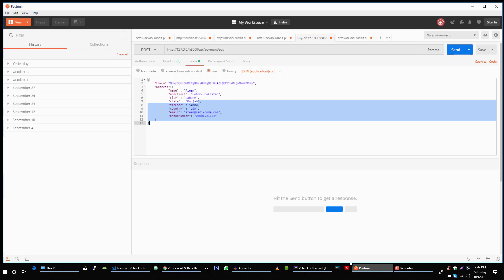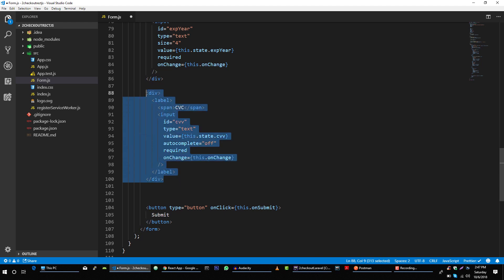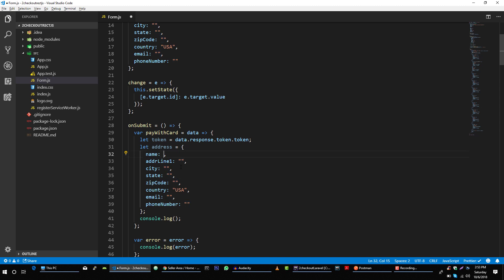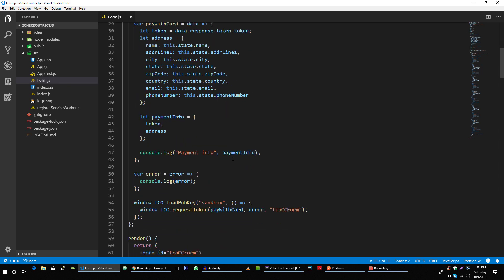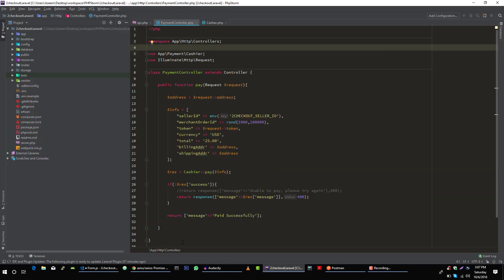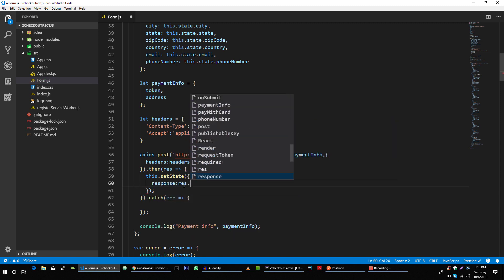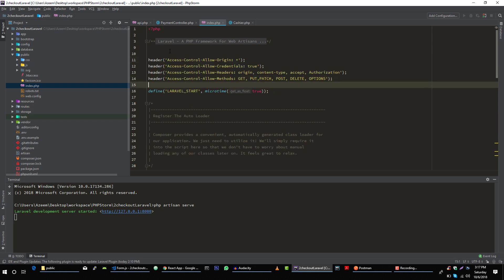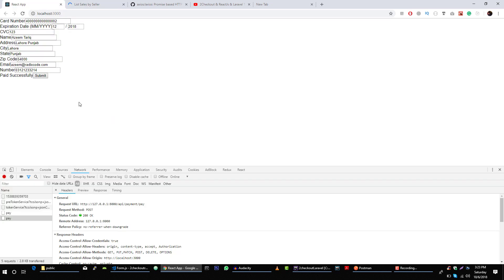2Checkout & Reactjs & Laravel # 6 | Send 2Checkout Token to Server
In this video, you learn to create a form to hold user's credit form information and then you will learn to include axios HTTP Client library in your project to send your 2checkout token to the server. and finally, you will test your application.